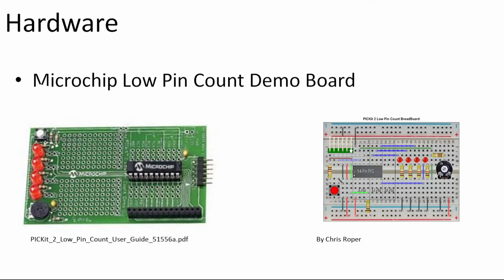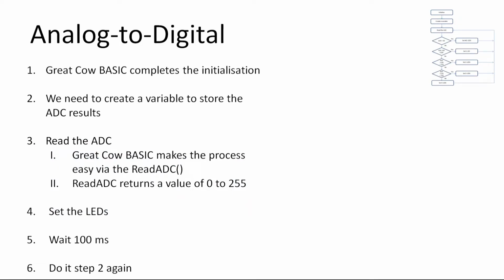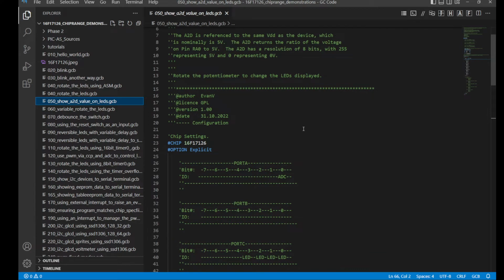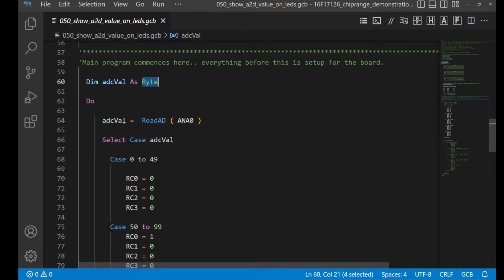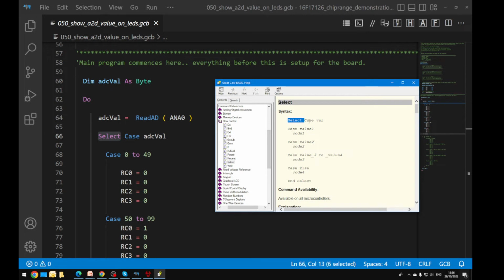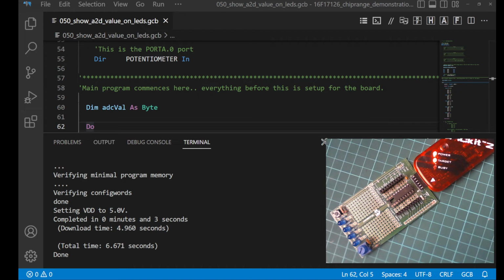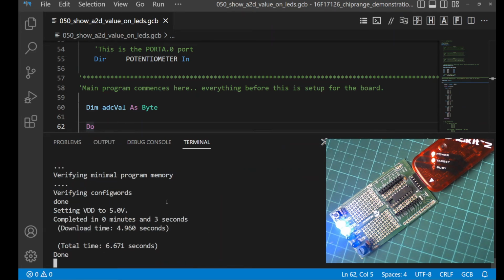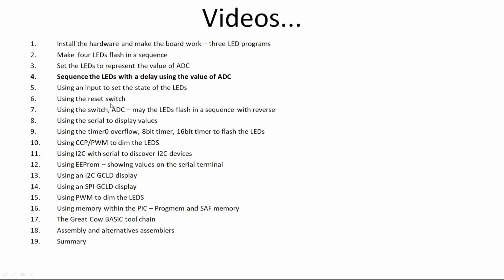PT3: PIC16F171xx chip Family - Using the Great Cow BASIC to show the ADC value one the four LEDs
This video shows how to read the Digital to Analog value and using that value display the on the four LEDs.  It shows how to do this using Great Cow BASIC with ease.

This video shows:
- How to create a simple loop that reads the ADC and sets the LEDs
- How to access PICInfo to validate parameters and other key information
- How to use IntelliSense and Help
- How to change some of the default settings by using the Preferences Editor

tup.exe/download